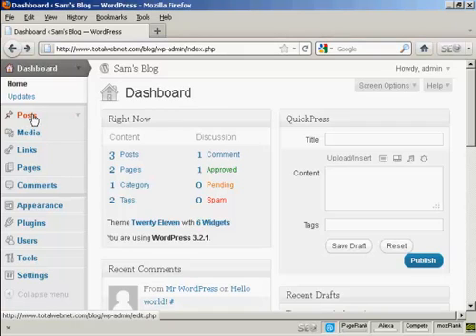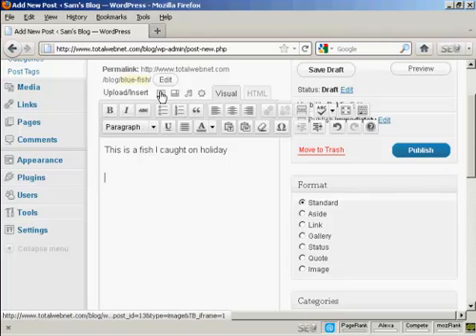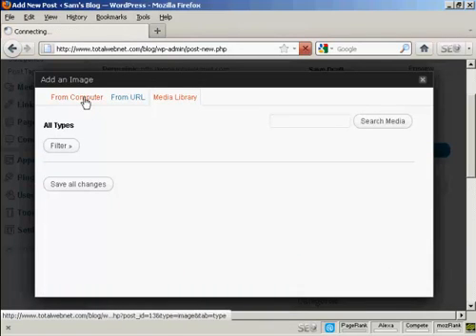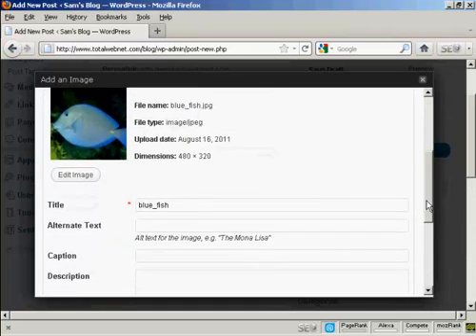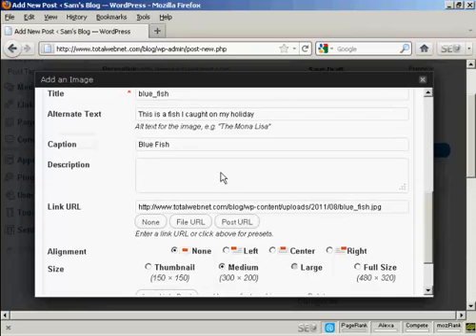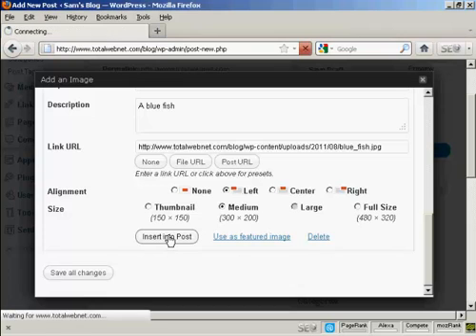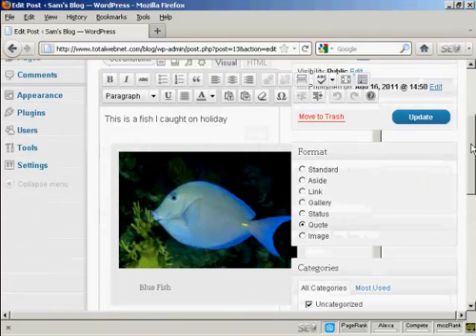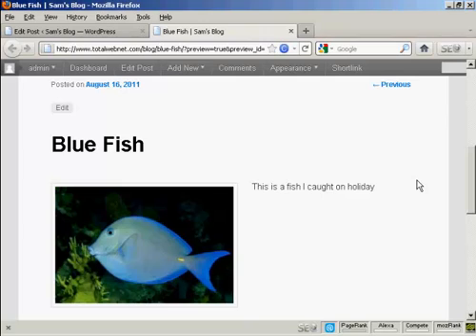Watch Wordpress Tutorial - How To Add Images To Your Posts And Pages - Add Images Wordpress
Wordpress to Uploading Images To wordpress Adding Pictures To wordpress content management system wordpress pages tutorial Add wordpress post tutorial wordpress Media Upload How customizing wordpress how to use wordpress wordpress logistics wpbloghost wordpress wordpress tutorial wordpress Tutorials wordpress website niche power group wordpress widgets Tutorial Images Wordpress Plugin wordpress skills google-analytics google_analytics wordpress theme wordpress video nextgen Gallery Wordpress basics googleanalytics wordpress blog Add Image adding images media library Jesseluna.com wordpress 3 0 DKG Creative elastictheme How To Tutorials tutorial gallery educational wordcampnyc Video Jesse Luna Web Design add screencast thumbnails Slideshows beginner's Post post how to tutorials analytics webmaster Blogging blogging lightbox wordcamp Menus plug-in editing widgets plugin how wordpress Photos Thesis how-to google widget photo CMS video howto yoast teach train wcnyc theme guide Blog help cms diy DIY wp WP